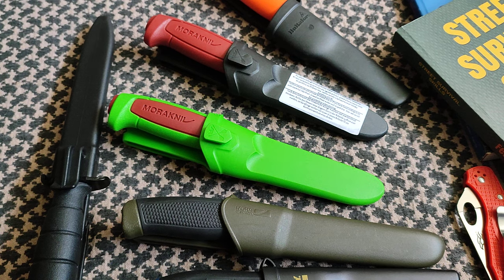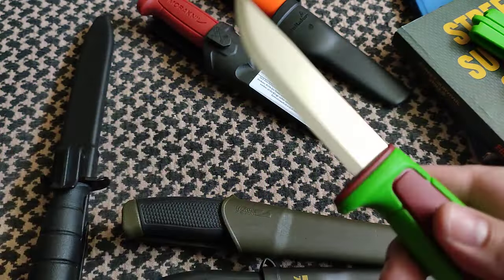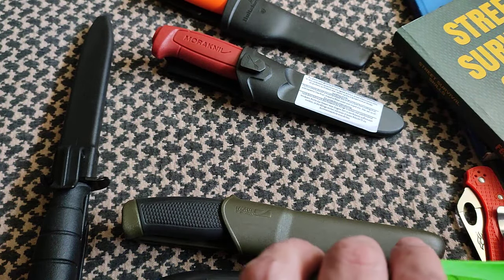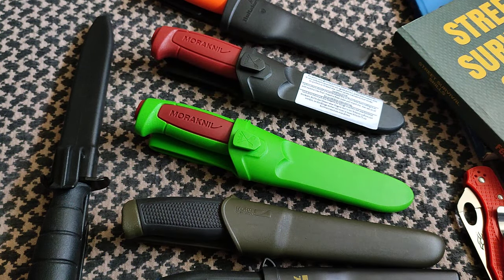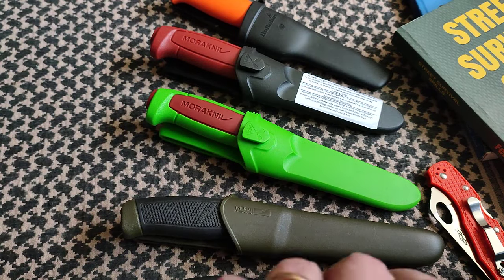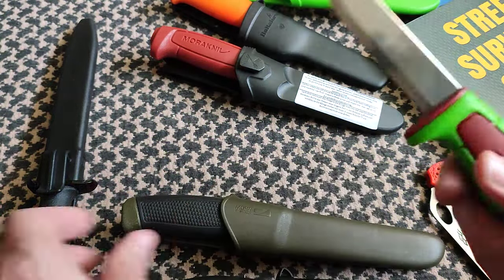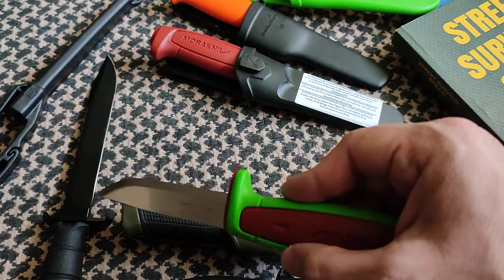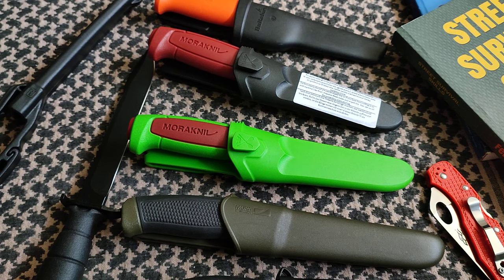Mora Knife 2024 Limited Edition‼️At an INSANE Price‼️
Mora knife
💥-MY BOOKS: